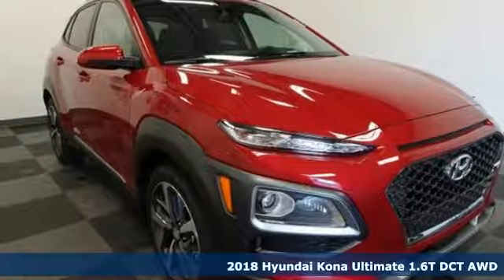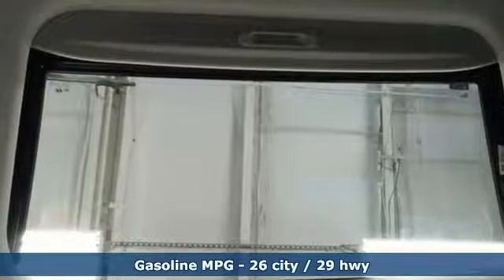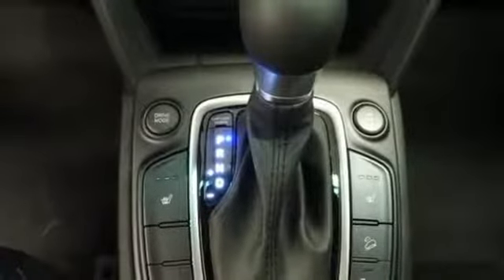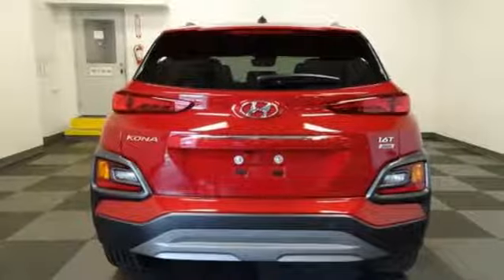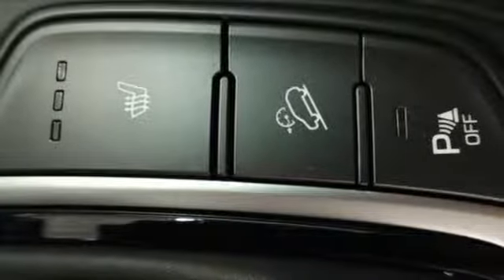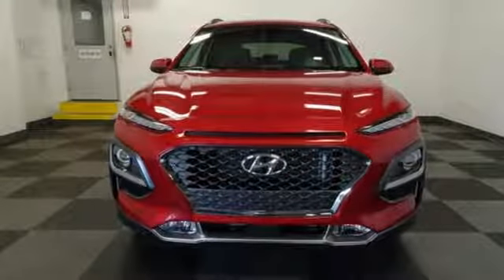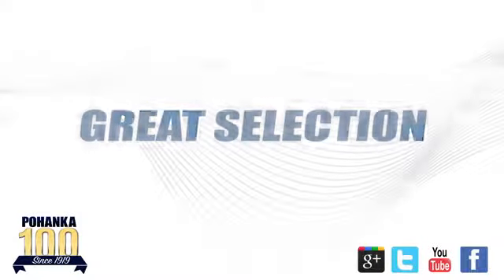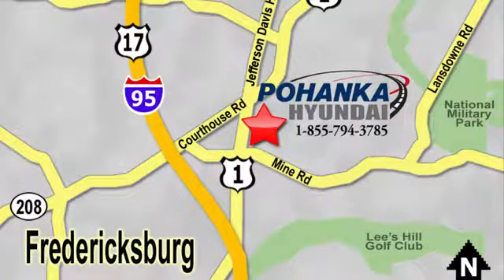New 2018 Hyundai Kona Fredericksburg VA Richmond, VA HJU103265 - SOLD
Year: 2018
Make: Hyundai
Model: Kona
Trim: Ultimate
Engine: I4
Transmission: 7-Speed Automatic
Color: Red
Interior: Black
Stock #: HJU103265
VIN: KM8K5CA57JU103265
Pulse Red 2018 Hyundai Kona Ultimate AWD 7-Speed Automatic I4brbrRecent Arrival! 29/26 Highway/City MPG

Address:
5200 Jefferson Davis Hwy